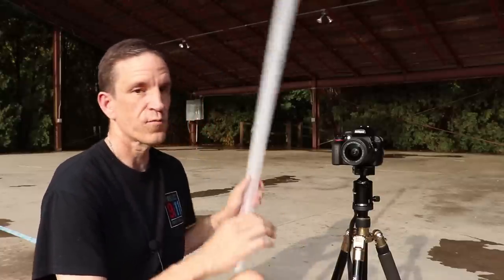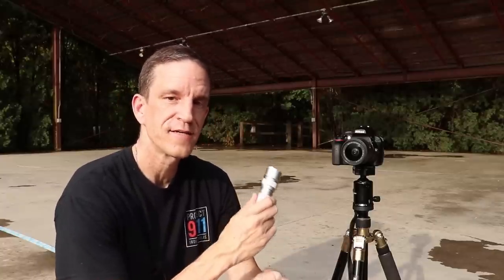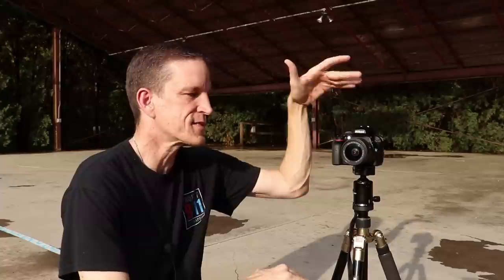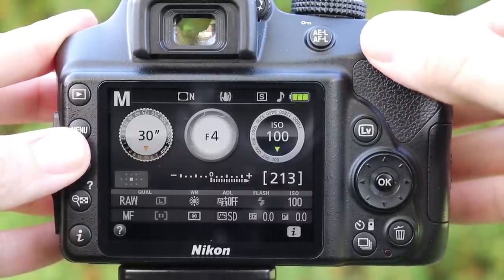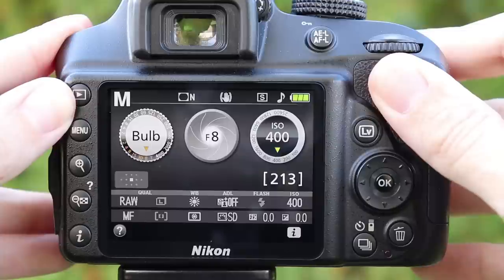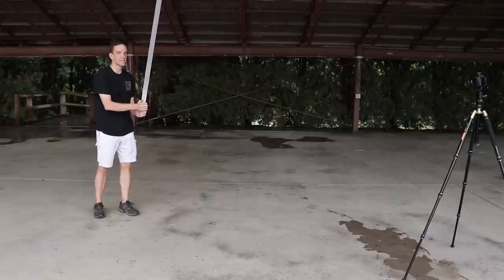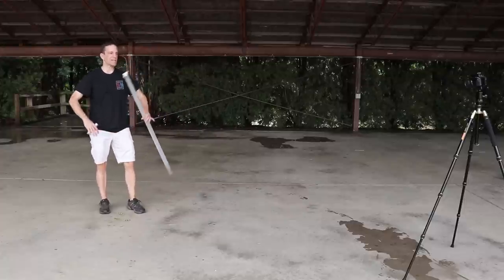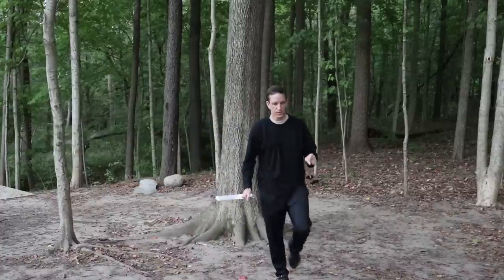Light Painting with an Entry Level Camera (Nikon, Canon, Sony, etc.)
Grab whatever camera you have and prepare to have some fun!  Light painting is the process of leveraging any light source during a long exposure.  I will take you through the process using my Nikon D3400 and basic supplies.  Regardless of your camera (Nikon, Canon, Sony, Panasonic, etc.), you can pull this off as well!:)

=== LINKS ===
solid flashlight
clear fluorescent bulb protector
purple fluorescent bulb protector

Nikon D3400 w/ 18-55 lens
generic wireless remote